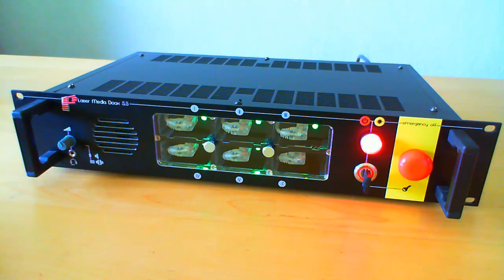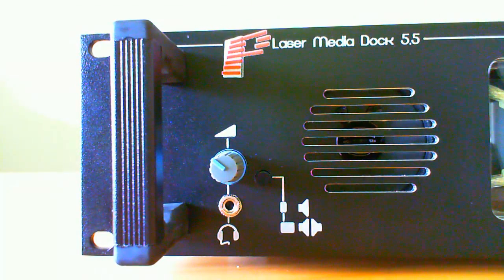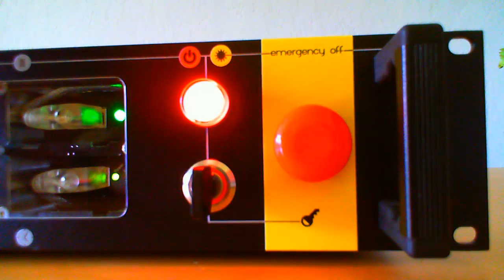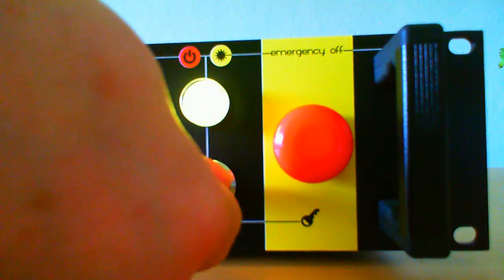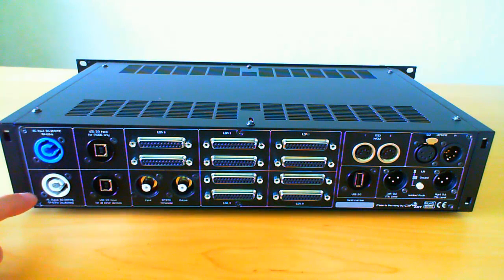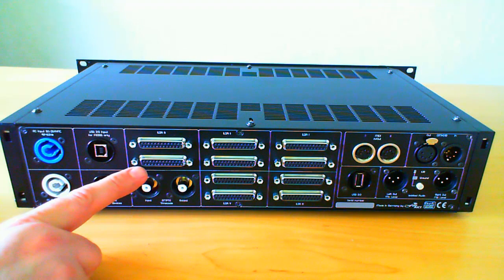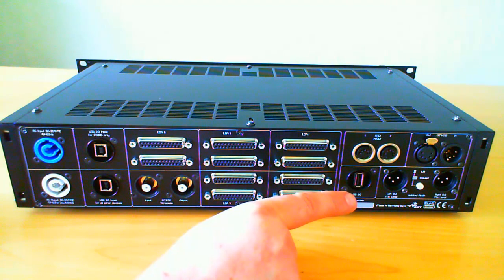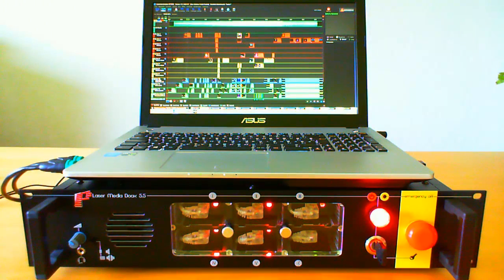Pangolin Laser Media Dock (5.5) - For BEYOND Laser Show Software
- In this video, we are very excited to present the all-new Pangolin Media Dock (5.5), which was co-developed by our good friend Mr. Holger Walter. The Pangolin Media Dock provides a great 19-inch housing for your BEYOND control hardware, allowing you to insert five FB3QS outputs, along with our TC2000 timecode device, and Enttec DMX USB PRO. It also features a key-switch and E-Stop for additional safety. And, all neutrik power connectors, and the very finest USB ports are used, for superb quality. Just insert your Pangolin hardware, and you are up and running.